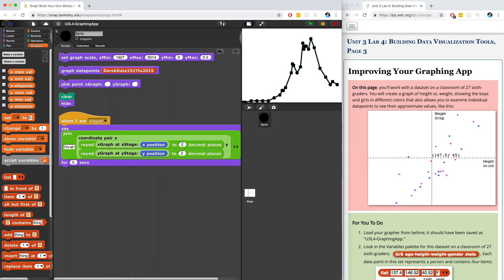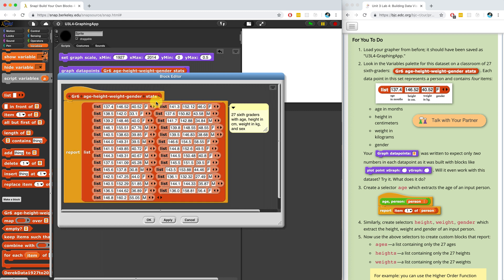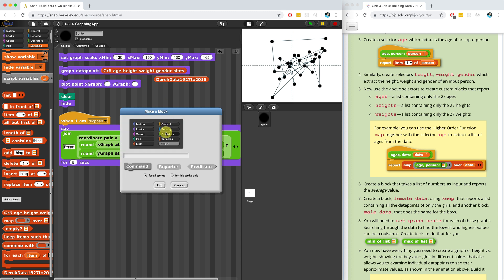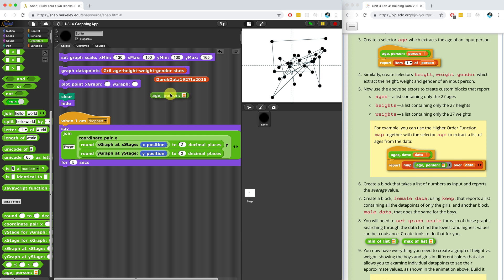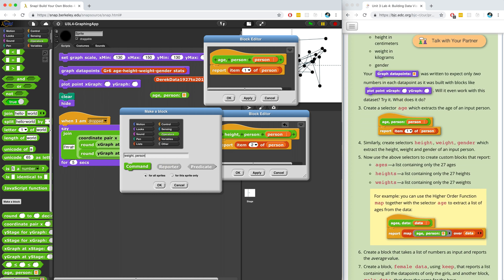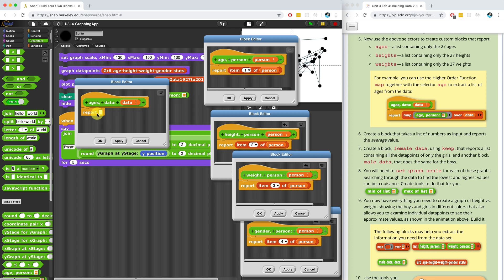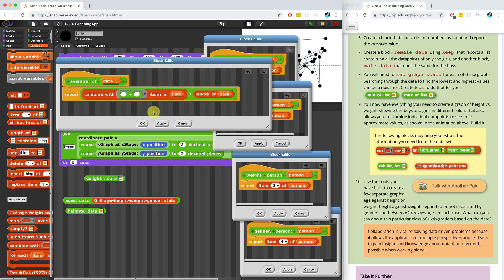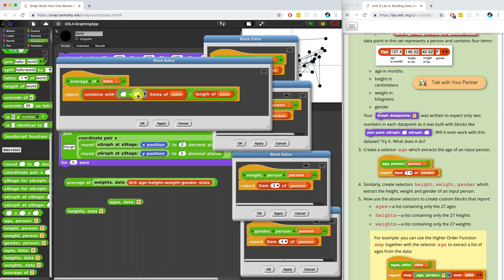BJC Unit 3 Lab 4 Page 3 Part 1: Improving Your Graphing App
We upgrade our graphing app to handle a new dataset with more list items, new selectors, and the use of higher order functions!

My Gear:
2 Neewer 700W Softboxes Kit